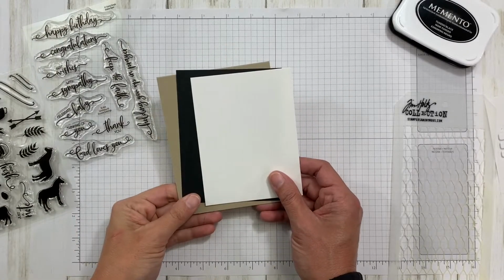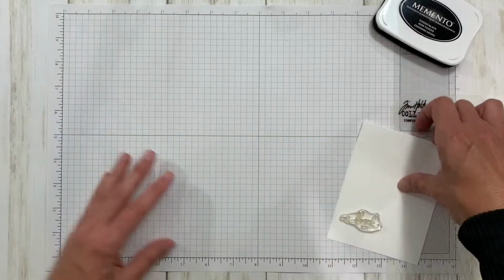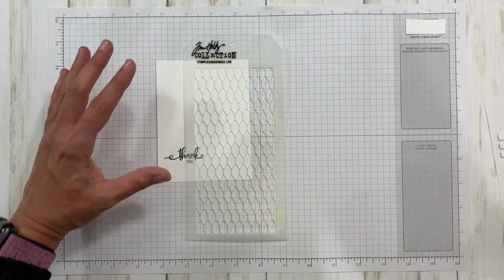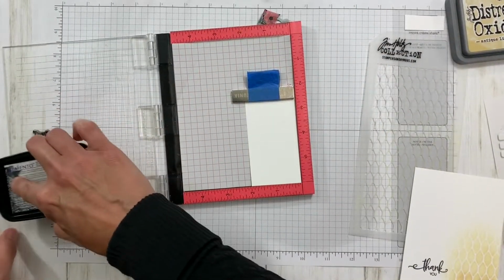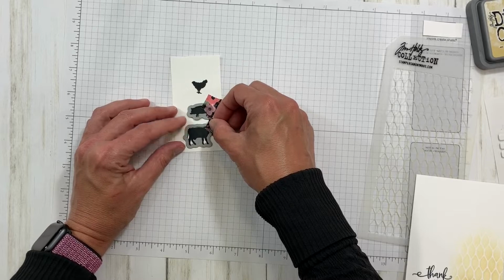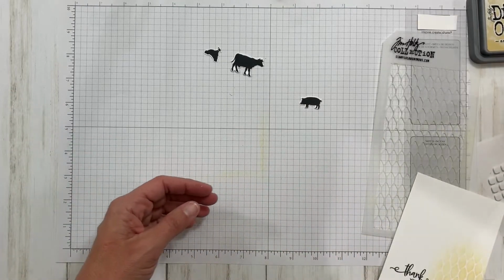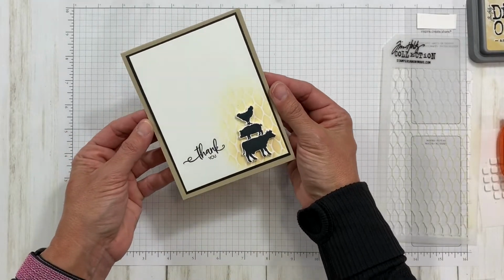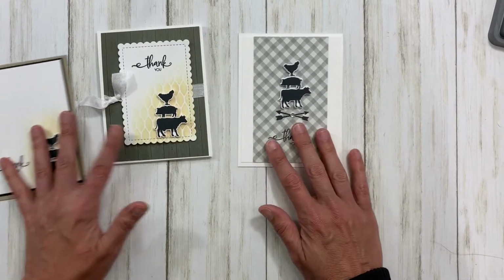Ink Blending Using Stencils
Join design team member Jill Hilliard as she demonstrates how she made this clean and simple background with a stencil and distress oxide ink!

• Farmhouse All Occasion Greetings stamp set by Stamp Simply Clear Stamps
• Christmas in Gold 6x6 pad by Amy Design for Paper Pack

Antique Linen Distress oxide